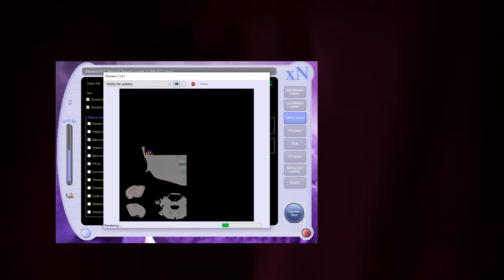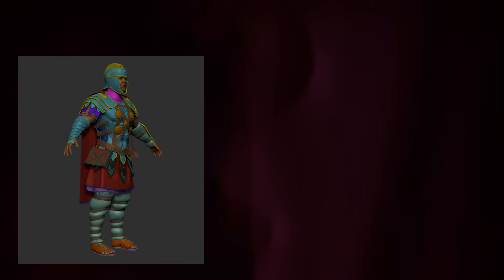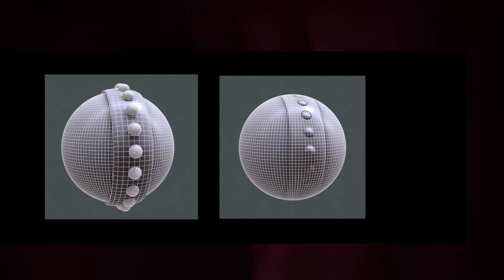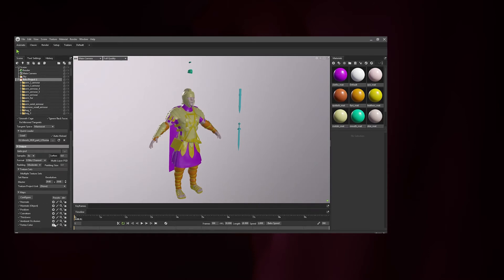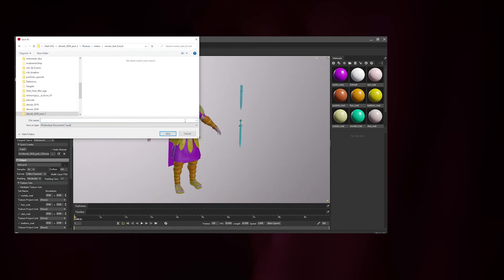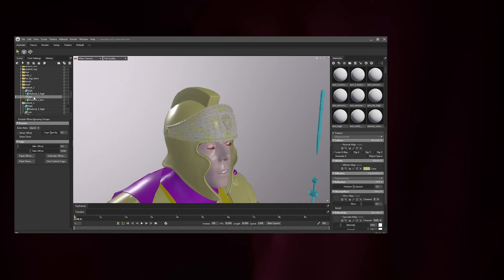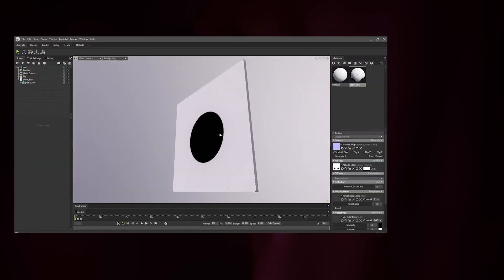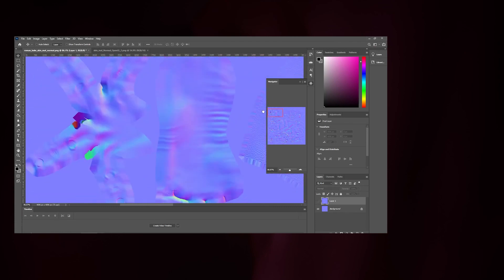Baking in Marmoset Toolbag 4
a quick ten minute video in the creation of bake maps in marmoset toolbag, with small tips, and explanations on some common errors.

This is a rerecording after the last version had some sound issues.

any questions just ask. Hopefully this video has not been too confusing and helpful for all who view it! When i make more im sure they will improve :)